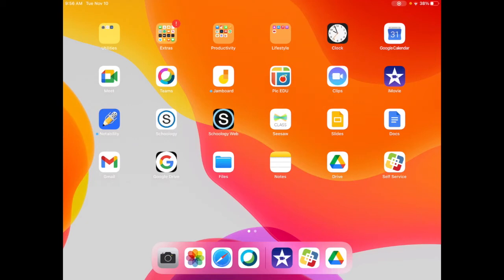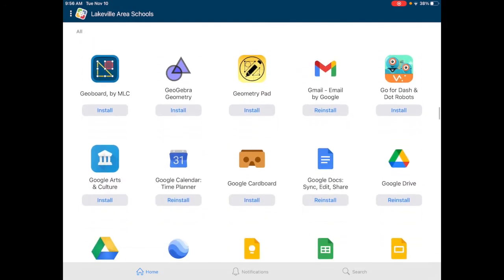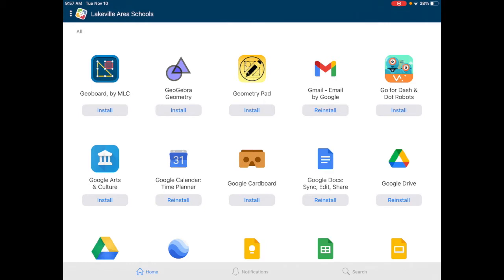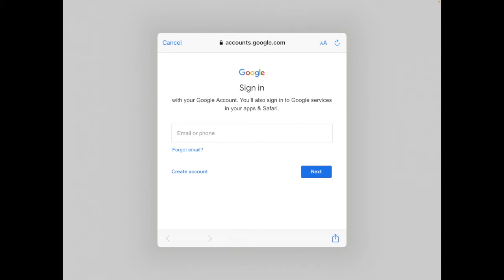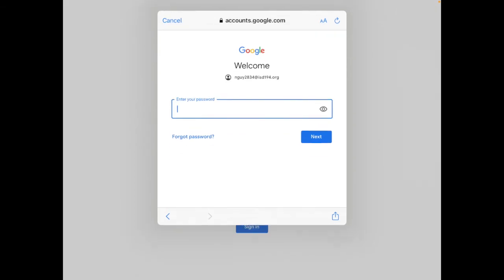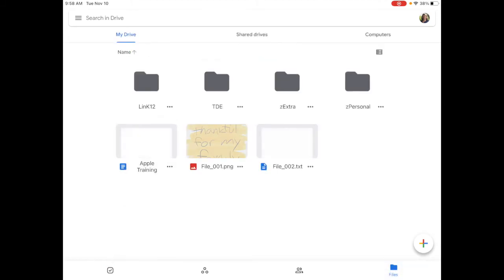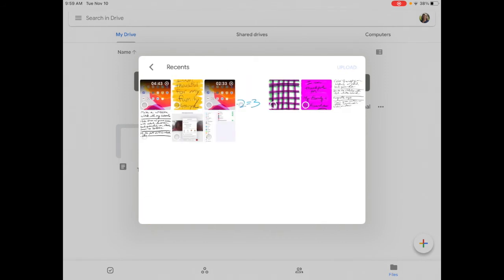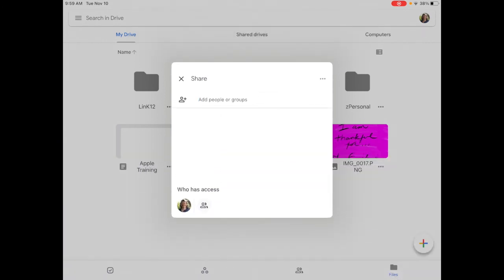Install Google Drive on Your iPad